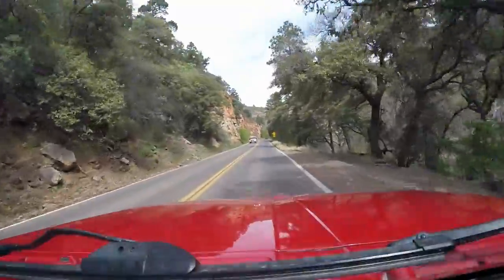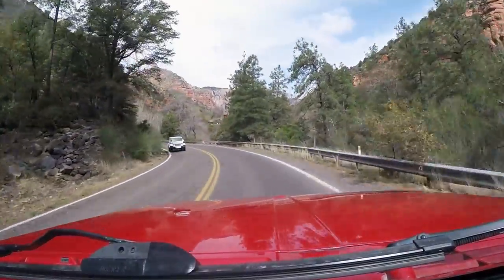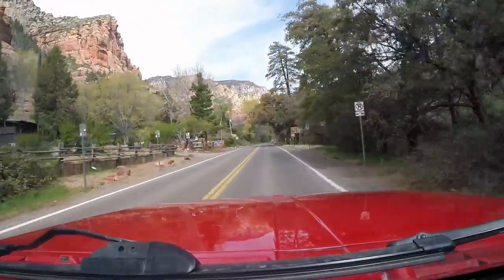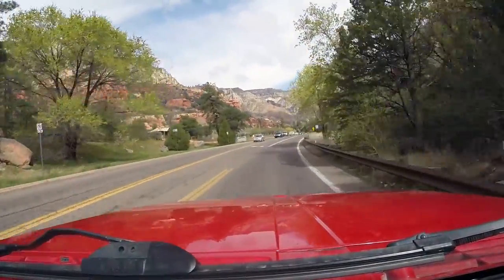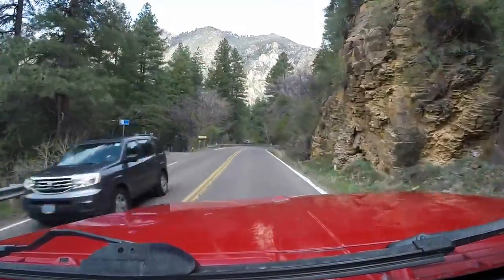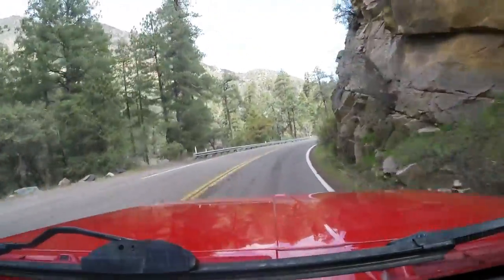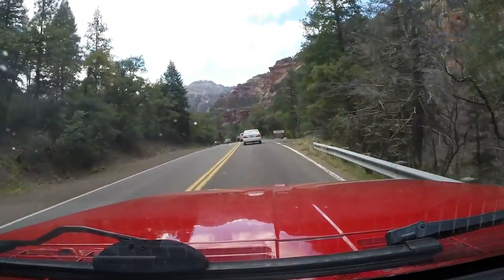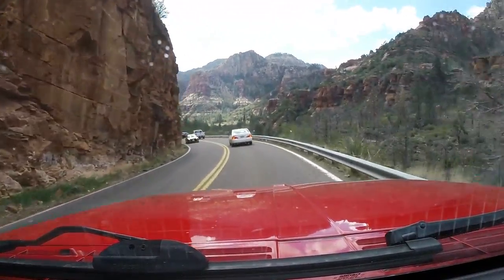Sedona and Oak Creek Canyon: Amazing scenery.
Drove up the 89a through Sedona,AZ on the way to Flagstaff.  Join me as I ramble on a bit about Sedona and enjoy the great views in this canyon.   If you like to Jeep, Hike, Bike, Shop, Photography or just get outdoors you need to take a trip to the Sedona area.